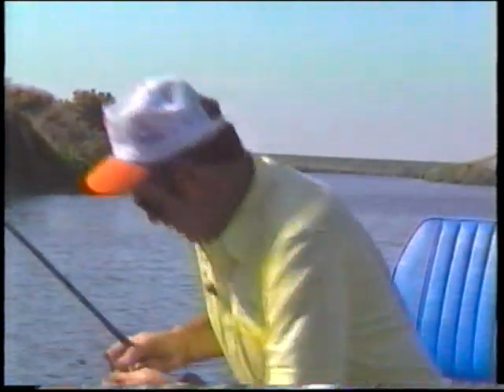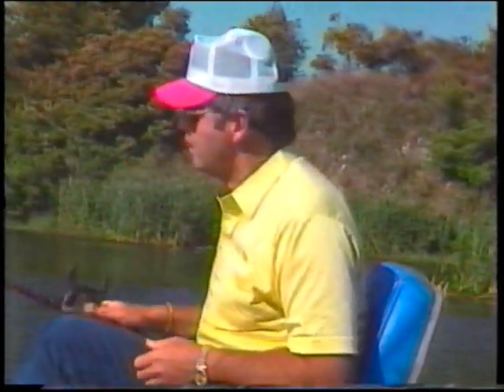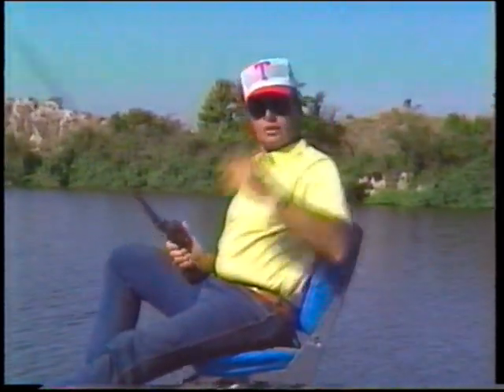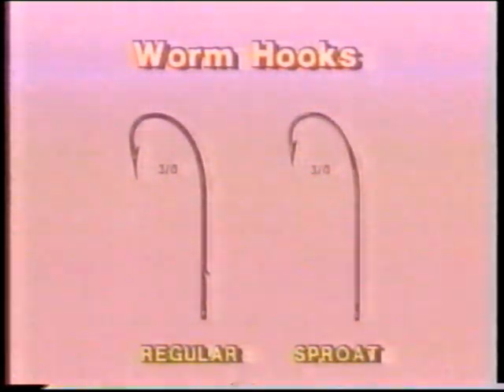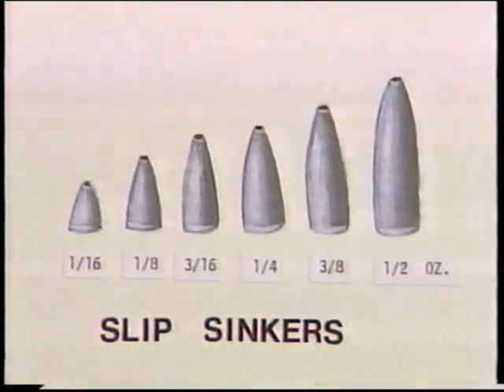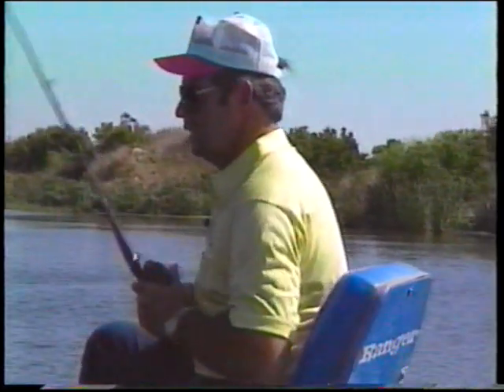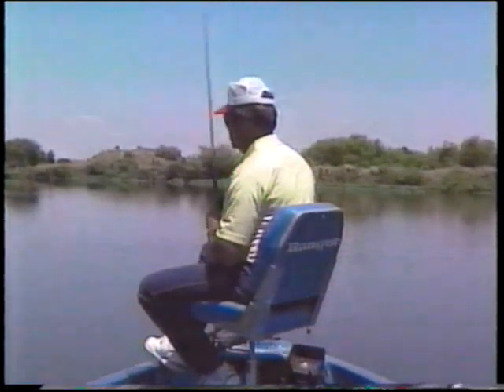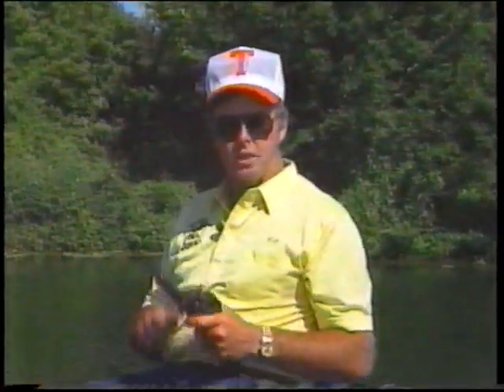Bill Dance "Outdoors" ABC'S Of Plastic Worm Fishing vhs 1988